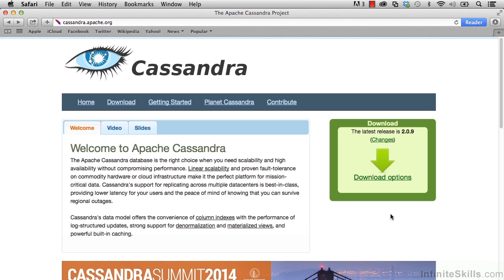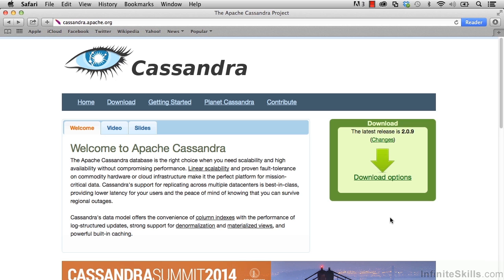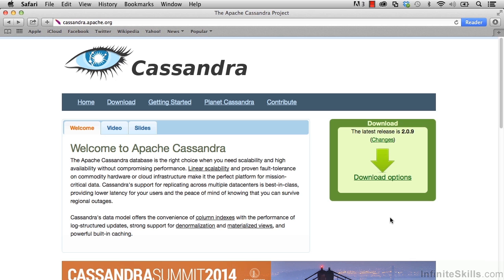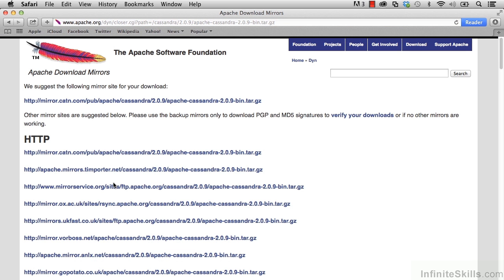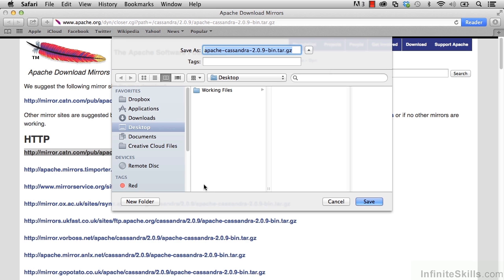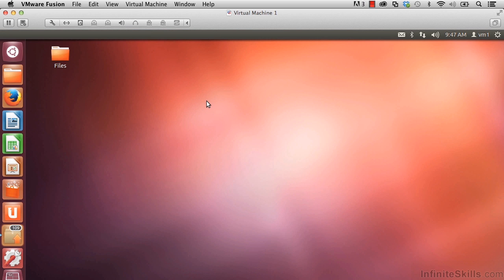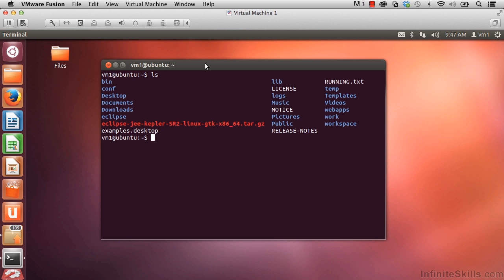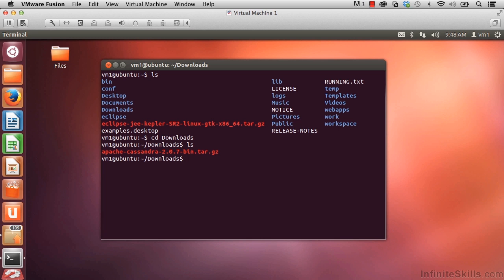Apache Cassandra Tutorial | Downloading Cassandra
Want all of our free Apache Cassandra training videos? Visit our Learning Library, which features all of our training courses and tutorials

More details on this Learning Apache Cassandra training can be seen This clip is one example from the complete course. For more free Apache Cassandra tutorials please visit our main website. YouTube